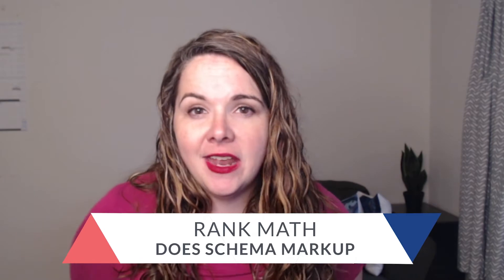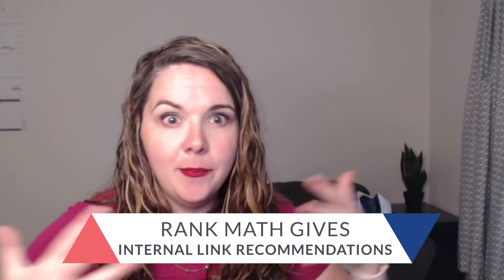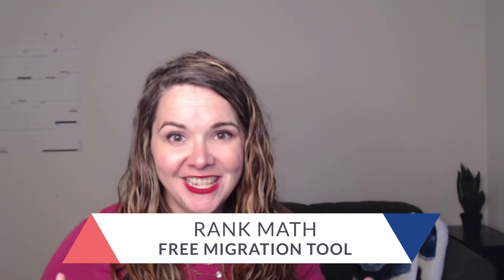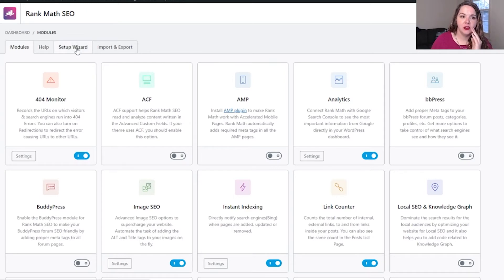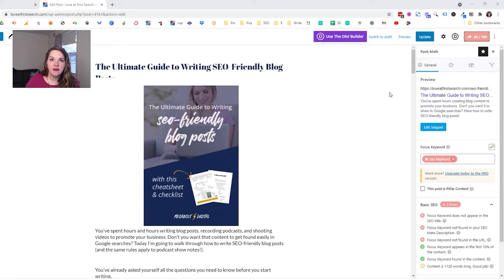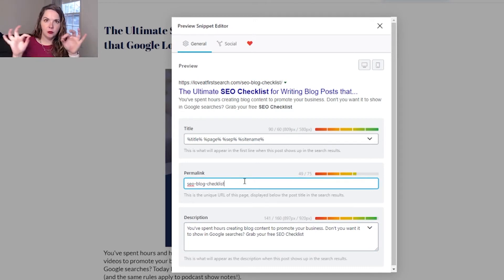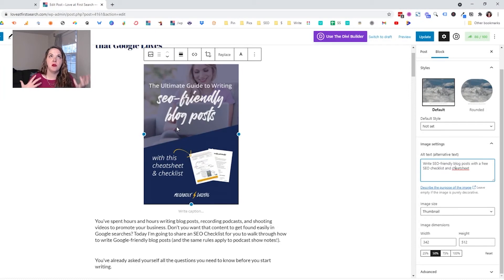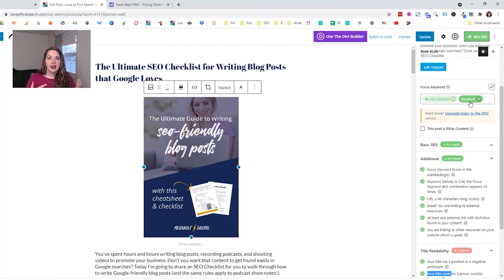Yoast vs Rank Math (Why I changed my Wordpress SEO Plugin)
In my past video, I mentioned about Yoast and how this is beneficial for your website but for today's video, I'm going to introduce you to another tool that is much better than Yoast and you know what's better? It's FREE!

0:00 Intro
2:54 What is Rank Math SEO Plugin?
3:10 Comparison of Free Yoast vs. Rank Math
6:29 Yoast SEO Premium vs. Rank Math
7:16 Configure your Rank Math Settings
8:50 How to use Rank Math for Page & Post Optimization
9:54 Demo of editing an existing blog post for Rank Math